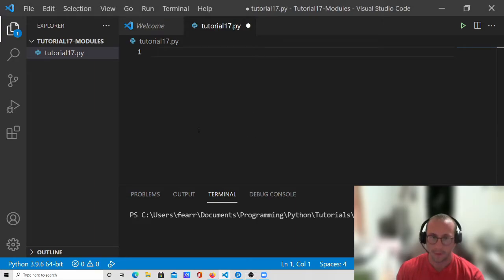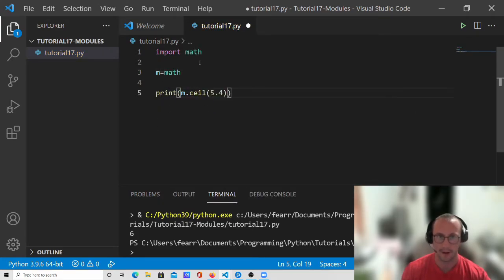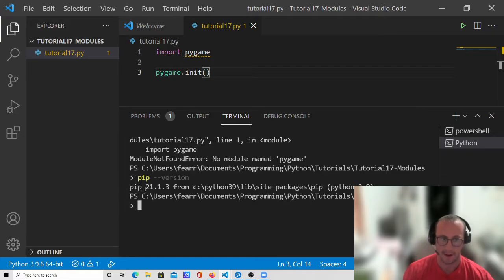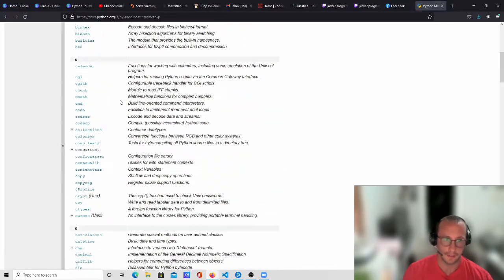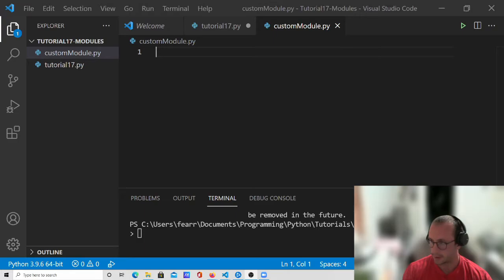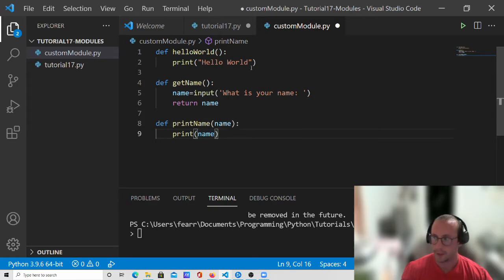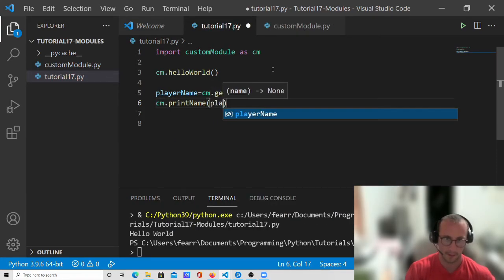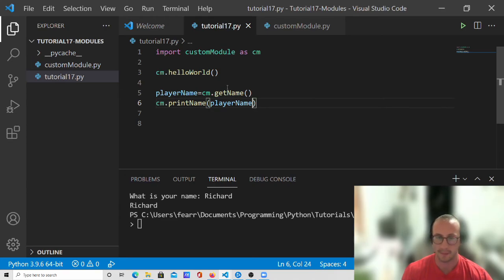Python Programming for Beginners Tutorial 17 : Modules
Learn about modules in python programming. In this video I go over how to import modules into your python files, how to install python modules via pip, how to create your own custom modules and import them